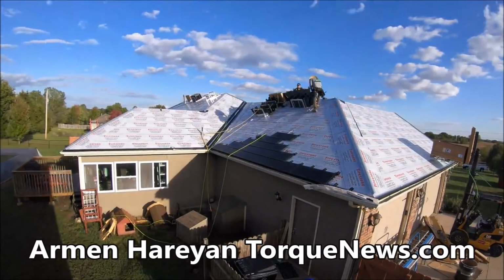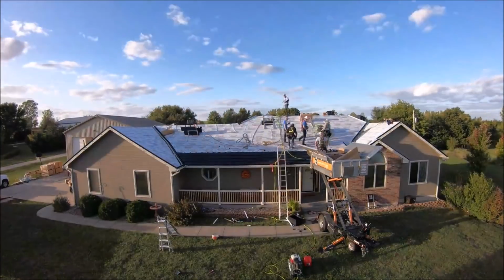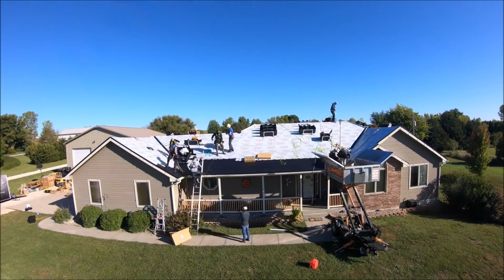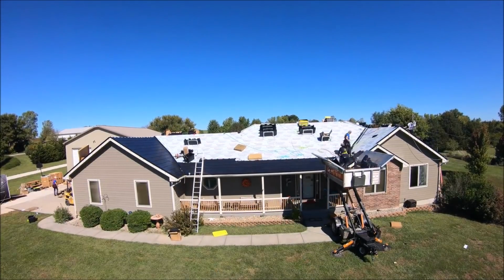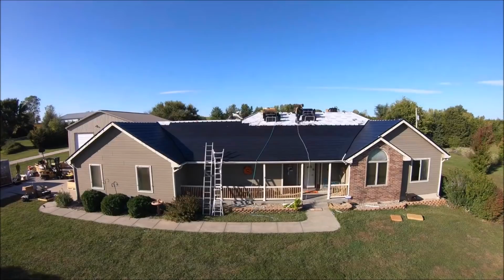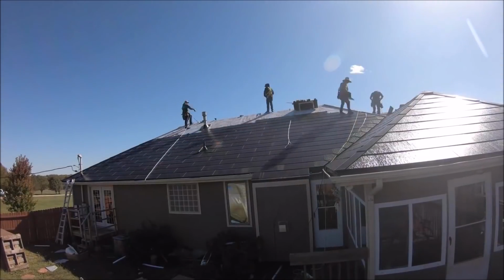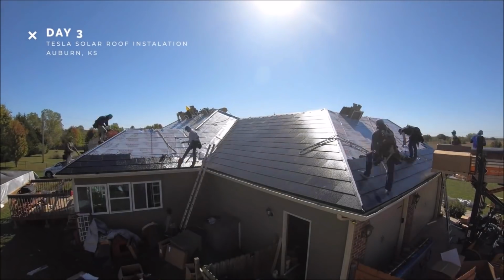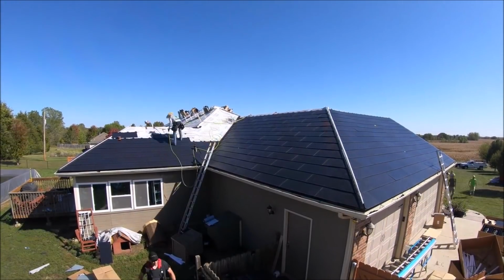Tesla Now Installs Solar Roofs Within 4 Days, Hopes To Make It 1 Day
Tesla's goal is to make Solar Roof installation easy enough that you can do it in one day. They've now gotten it down to about 4 days. Check out this time-lapse report of a solar roof installation by Weddle and Sons Roofing in Auburn, Kansas.

Weddle and Sons Roofing just completed a 40 square (4000 square foot) 15kW Tesla Solar Roof installation near Topeka, Kansas. This time-lapse covers 4 days of installing the PV tiles, glass tiles, and flashings. Tear-off of the existing roof and dry-in with double-layer Firestone underlayment took place the Friday before this time-lapse starts.

Solar Roof is made by Tesla and replaces your current roof with solar tiles that power your home with solar energy that you produce.

Building a solar roof seems to be fun. Imagine if one day all houses will have a solar roof, powerwalls, geothermal, maybe windmill too if the site supports that. CLT frame. That's the plan someday.

According to amconstruct.com, the estimated time for roof installations are as follows:

    Wooden Shingles – 3 – 4 days.
    Slate Tiles and Shingles – 6 – 7 days.
    Asphalt Shingles – 1 – 2 days.
    Concrete Tiles and Shingles – 8 – 9 days.

Elon Musk announced the release of Tesla Solar Roof Version 3 during the EV automaker’s Q3 earnings call in 2019. Tesla scaled-up production of its Solar Roof at Gigafactory New York once Version 3 was ready.

Now that Tesla makes a solar roof installation within four days, some people say Tesla and its contractors could probably get it done in 24hrs swapping crews out twice maybe 3 times. If you had no objections from neighbors of noise complaints, in the morning or night but I don't see that happening.

Tesla has stated that it wants to have at least 1,000 Solar Roof install teams with — and taking a week or perhaps a little less than a week to do an install, which gets you 1,000 a week roof installations. "We see demand is good. Production is good. So it’s really all about the install,” said Elon Musk during the Q1 2020 earnings call," said Elon Musk during one of Tesla's recent earning calls.

And if you would like to support our channel, I would really appreciate buying us animated applause once a month by clicking on the applaud button, which is next to the Like button, if you are watching this video on a desktop. for our daily Tesla news coverage.